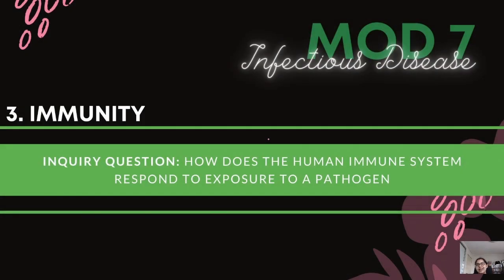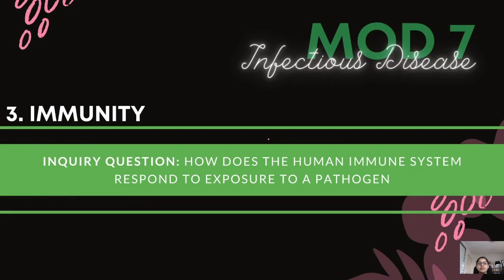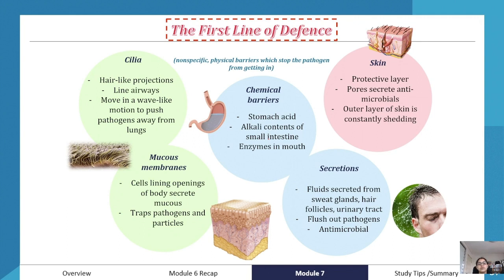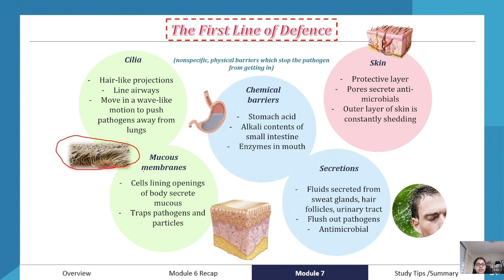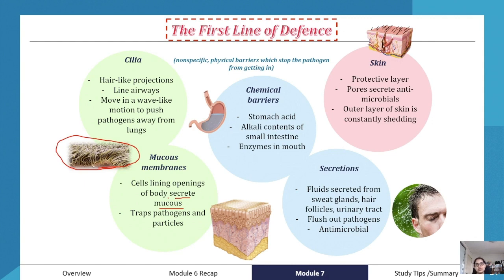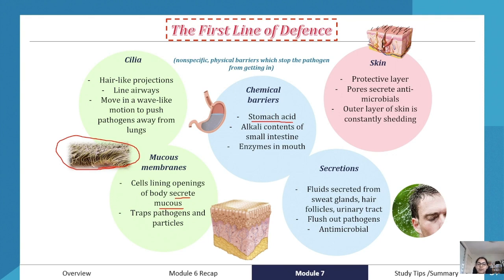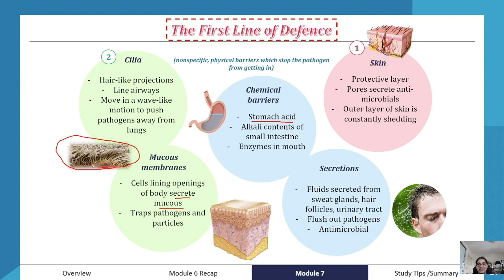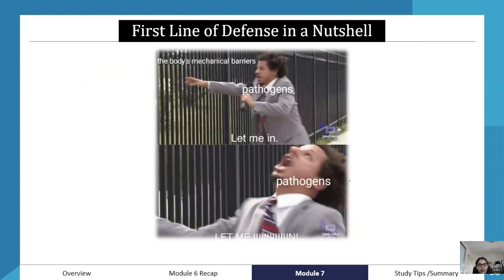First Line of Defence Immunity | HSC Year 12 Biology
An expert summary on First Line of Defence Immunity for HSC Year 12 Biology. Covers everything you need to know including; infectious disease, immunity, protection, and more!